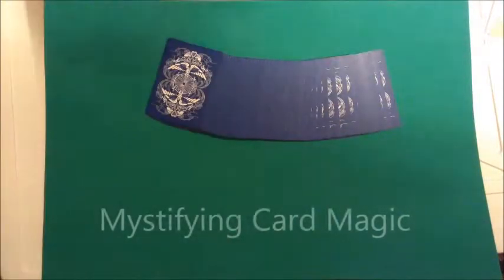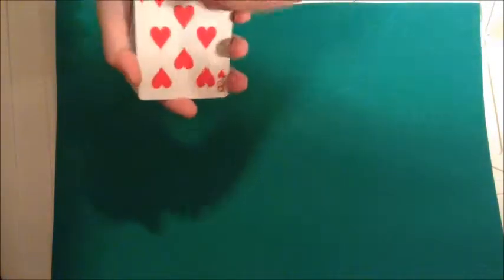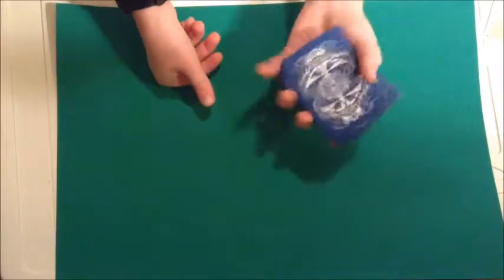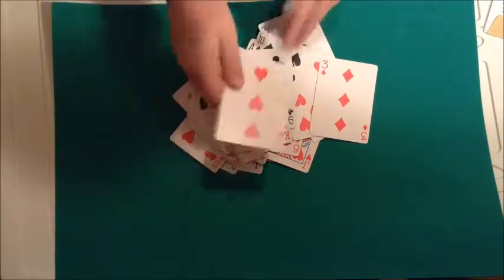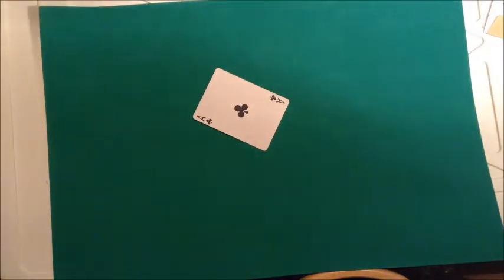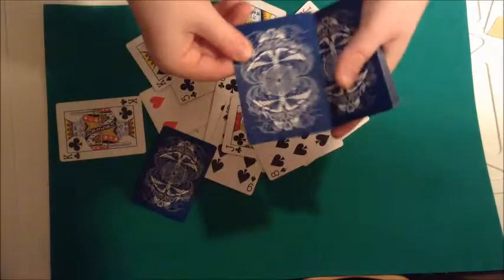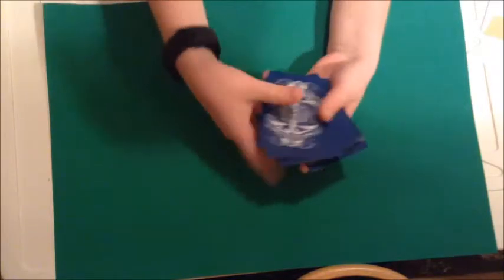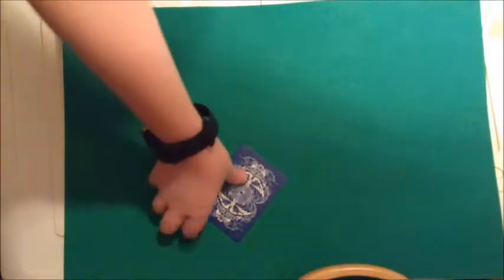Card Discovery #1 || Mystifying Card Magic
This is the first of many, easy beginner card discoveries.
Go to my Facebook page - Mystifying Card Magic - .